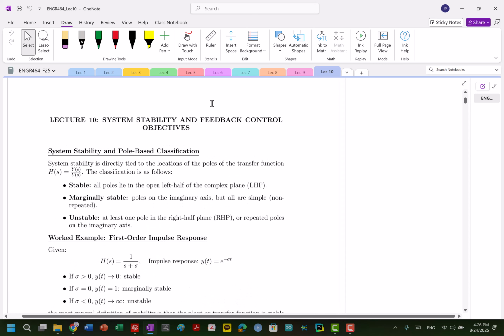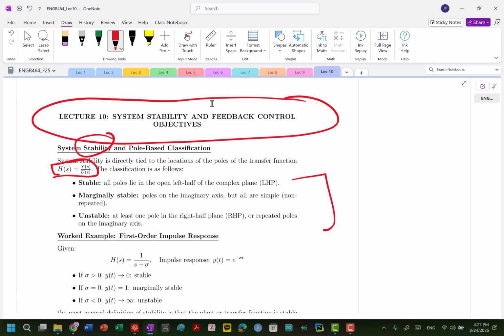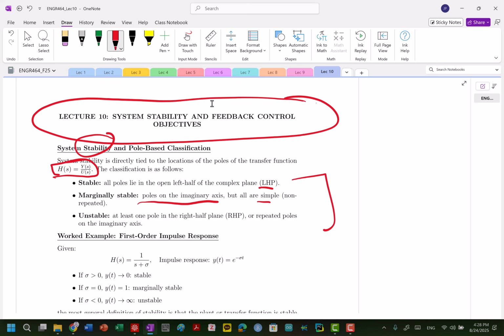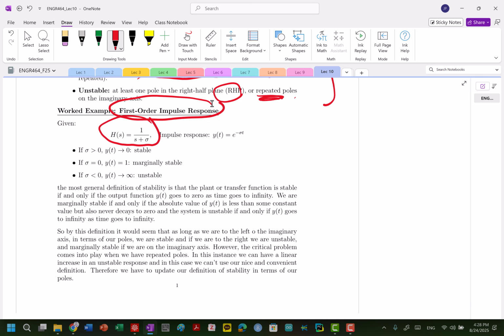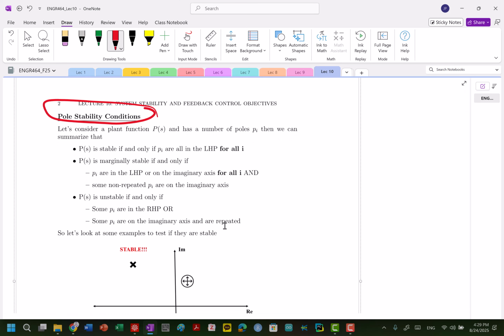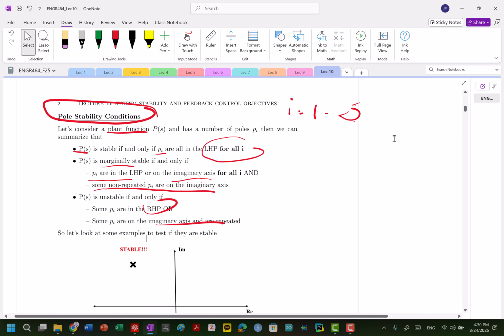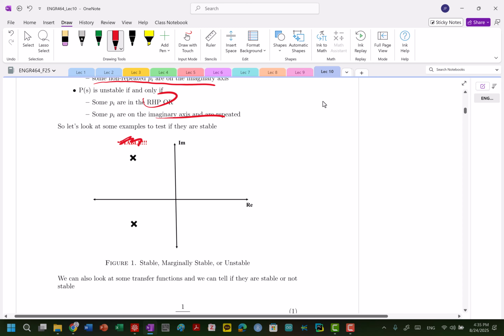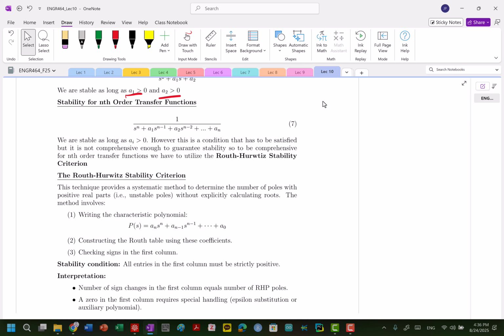Lecture 10: System Stability: Stable, Marginally Stable, and Unstable